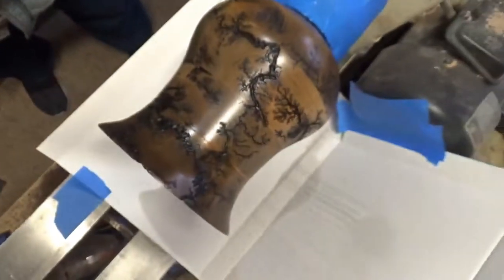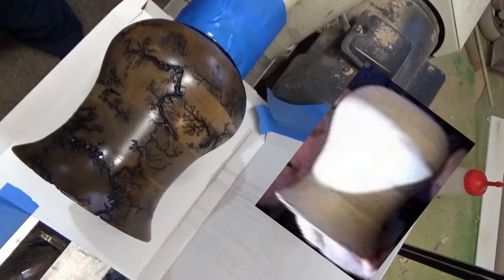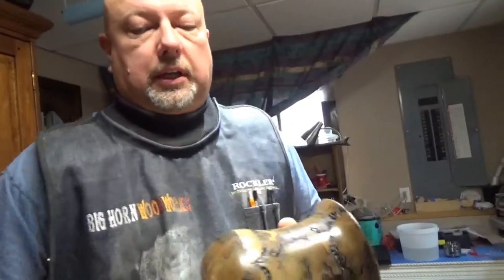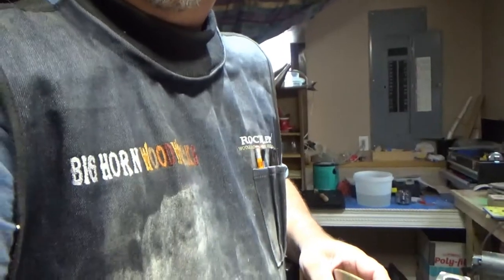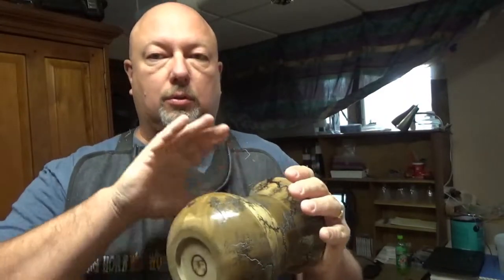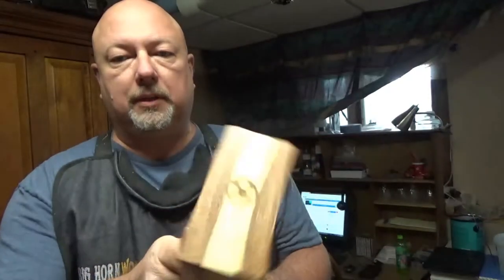Check out this amazing color transformation from a Lichtenberg Burn video 14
This is part two of the tulip vase where I finish with a lichtenberg fractal burn and shine to a high gloss with lacquer.

for the awesome music